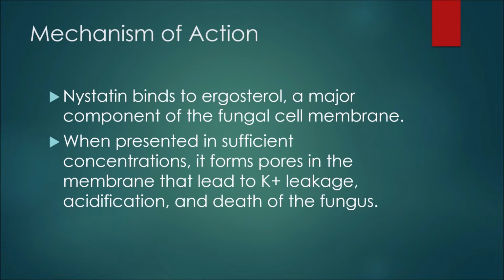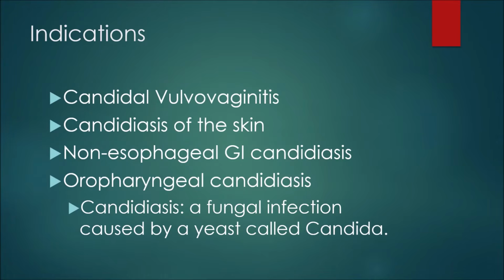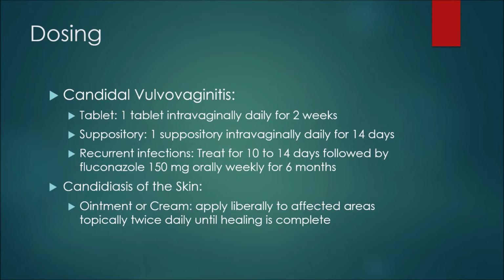Nystatin (Mycostatin) - Uses, Dosing, Side Effects | Pharmacist Review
In this episode, I discuss a medication known as nystatin (Mycostatin).